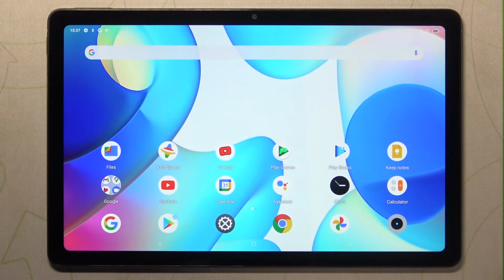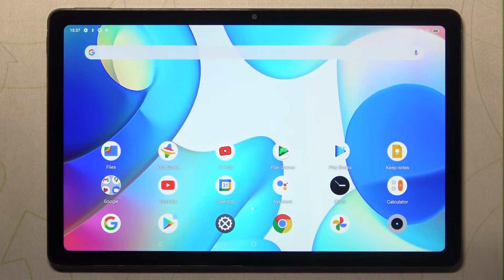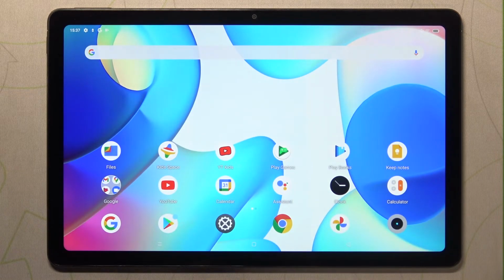How to Turn Off Running Apps on REALME Pad – Disable Background Apps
Learn more info about REALME Pad:
Wondering how to easily deactivate running on the background apps in REALME Pad? Find out the attached instructions, where we show you how to smoothly turn off running apps in REALME Pad. If you are looking for the method to easily manage app background in your Realme tablet, follow the attached instructions and disable background app refresh in REALME Pad. Let’s use the above instructions and switch off running apps in your Realme device within a couple of seconds. Visit our HardReset.info YT channel and discover many useful tutorials for REALME Pad.

How to turn off background app refresh in REALME Pad? How to manage background app refresh in REALME Pad? How to disable background app refresh in REALME Pad? How to switch off running apps in REALME Pad? How to disable app background in REALME Pad?